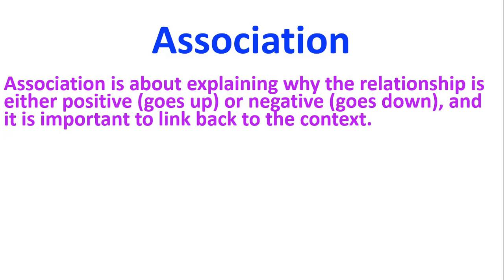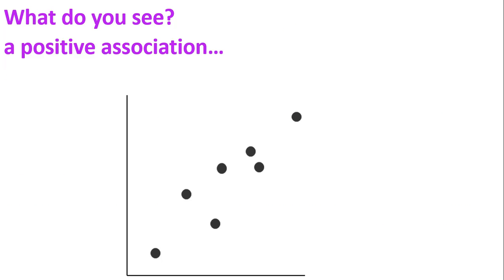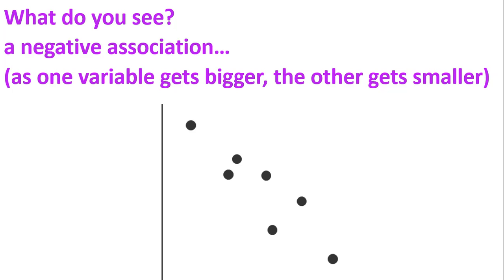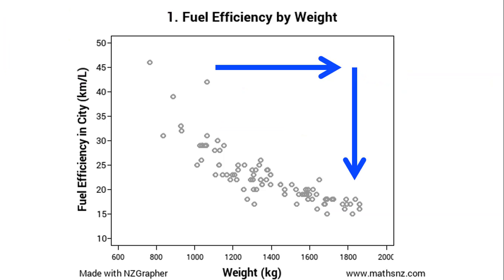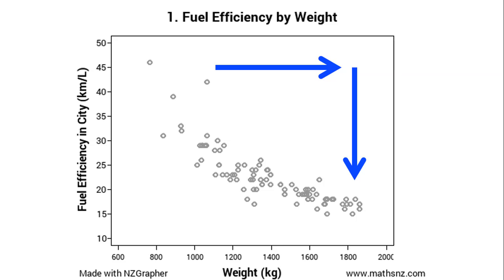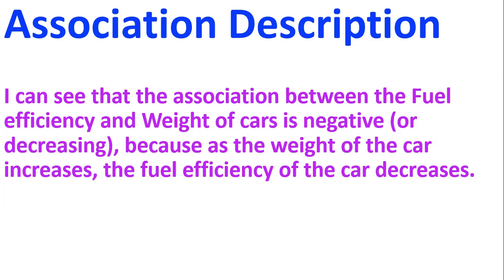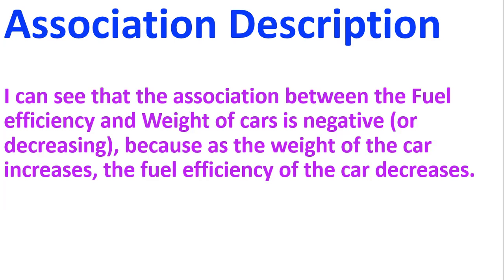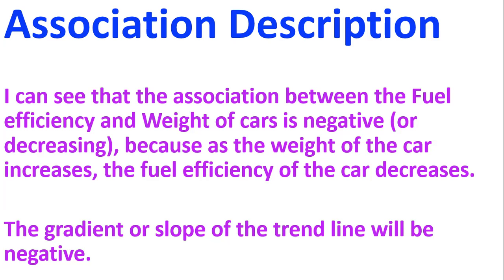Bivariate Analysis: Direction